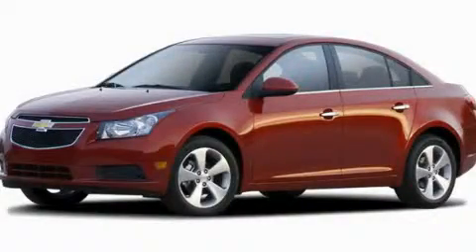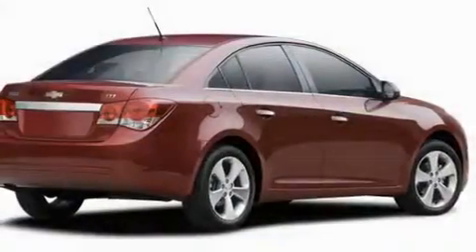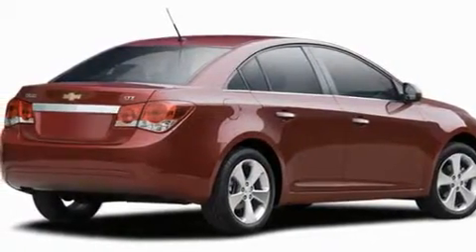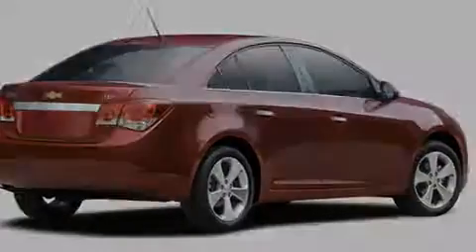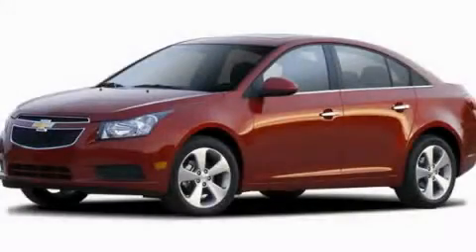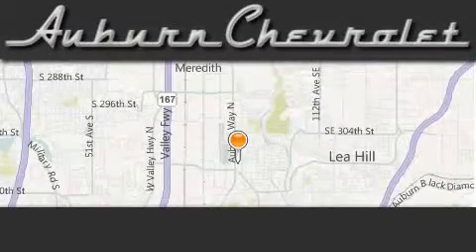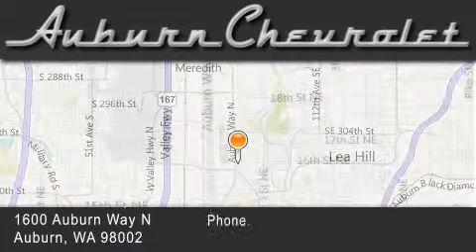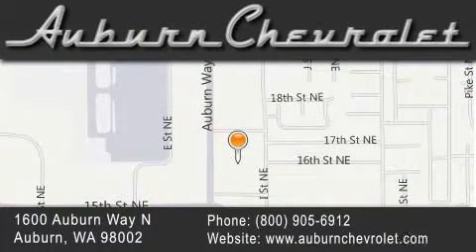2011 Chevrolet Cruze Federal Way WA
Year : 2011

 Make : Chevrolet

 Model : Cruze

 Engine : 1.8L 4CYL

 Trans . : 6 Spd Automatic

 Exterior : Taupe Gray Metallic

 Miles : 5

 Auburn Chevrolet

 1600 Auburn Way North

 2011 Chevrolet Cruze Auburn WA